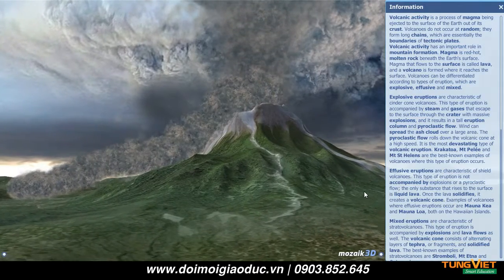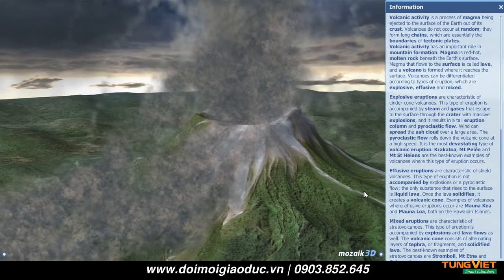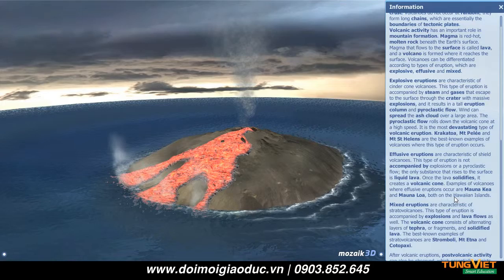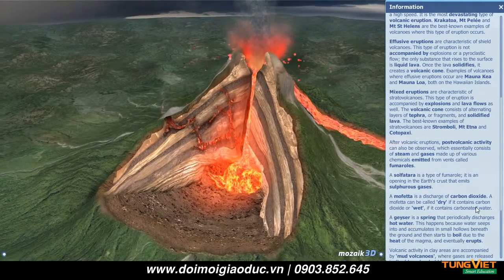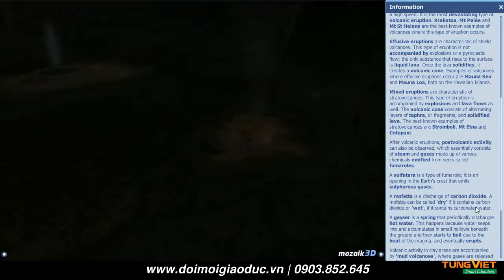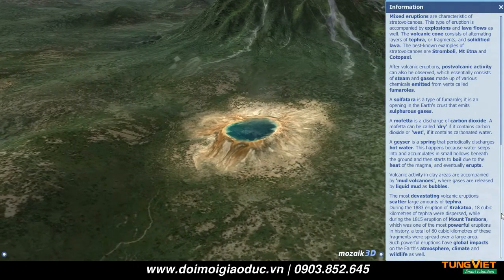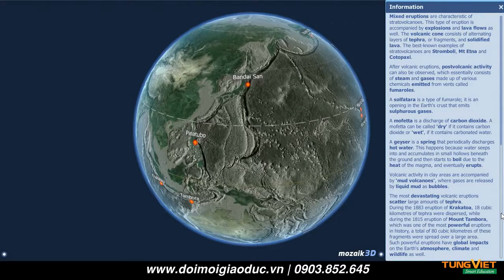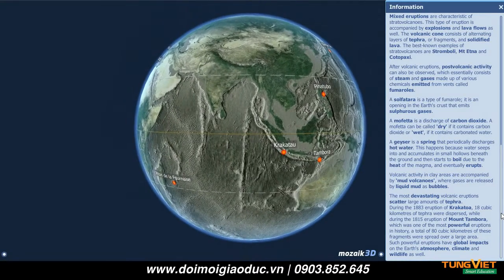[TVC-VDS] Volcanic activity - Hoạt động núi lửa diễn ra như thế nào?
Công ty TNHH Truyền Thông Tùng Việt
Chuyên cung cấp - Tư vấn giải pháp - Cho thuê màn hình cảm ứng PQLABS, Màn hình Quảng Cáo, Màn hình ghép, Hộp giới thiệu sản phẩm - Holo3D
489A/21/54 Huỳnh Văn Bánh, Phường 13, Quận Phú Nhuận, TPHCM